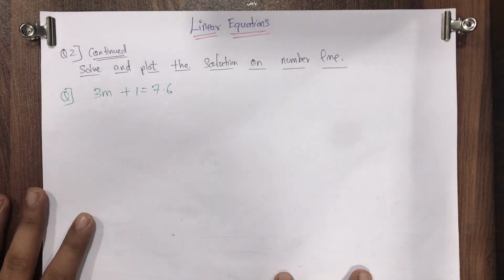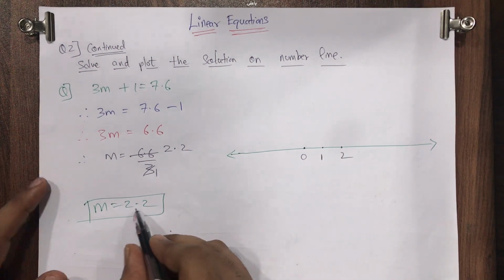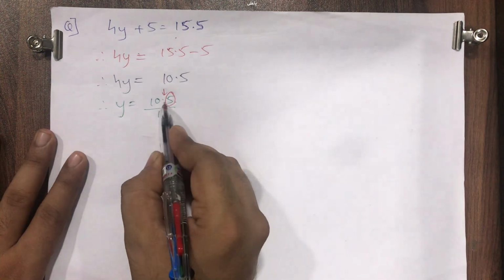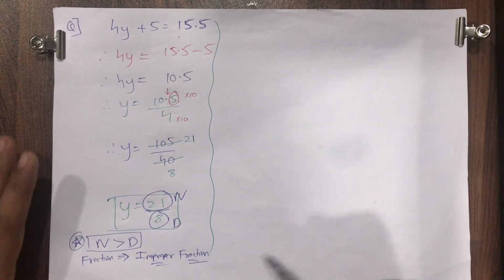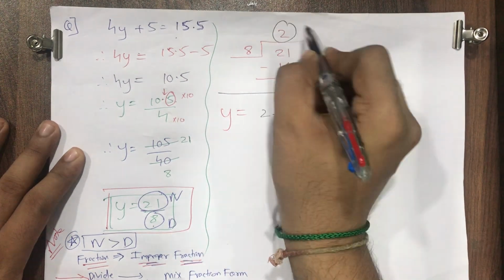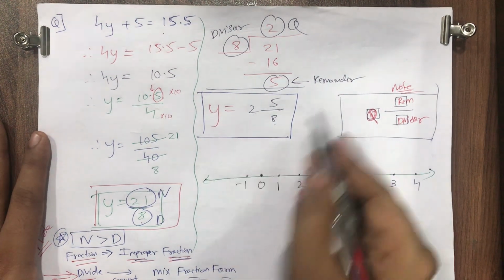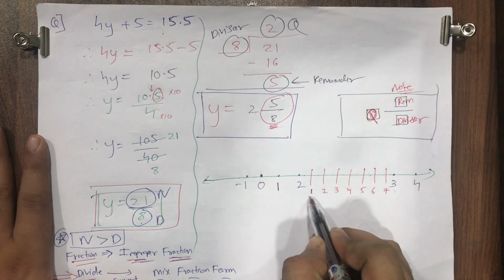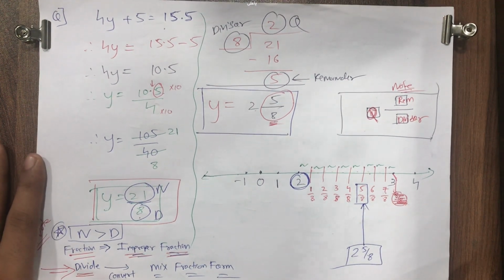7th Maths Linear Equations Part-4